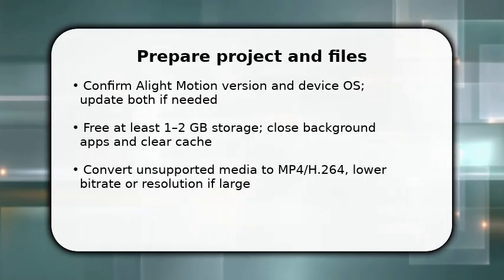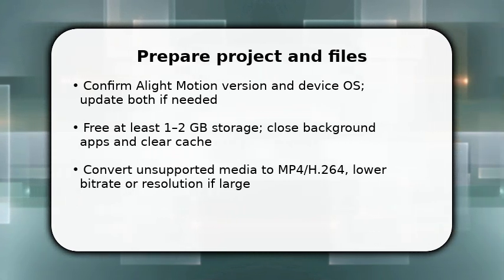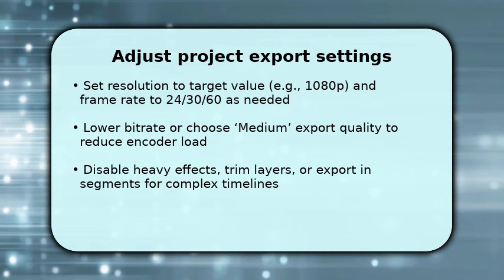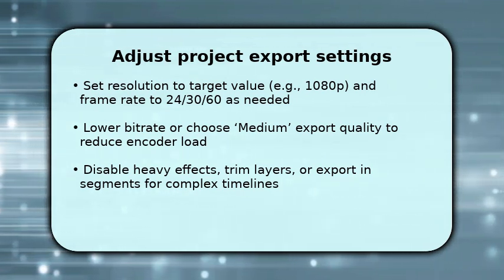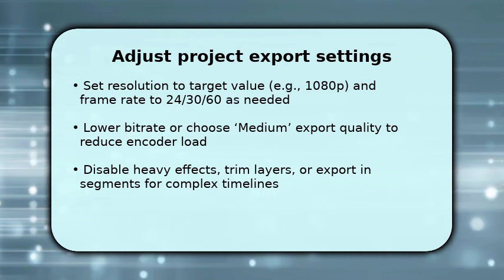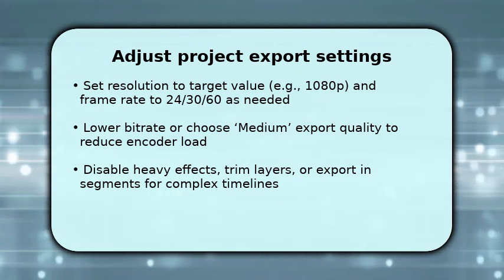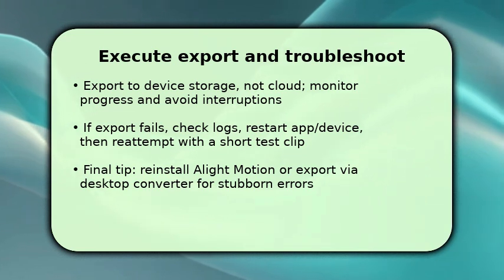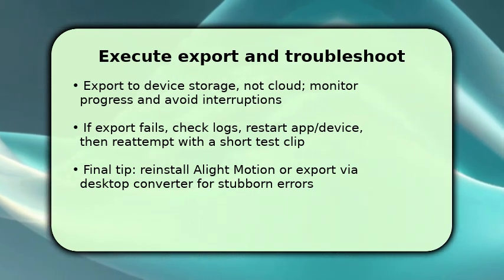How to Fix Alight Motion Mp4 Export Failed - Full Guide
Explore our comprehensive guide on resolving Alight Motion MP4 export failures. Learn the step-bythy fixes to ensure smooth video editing and playback, with expert tips for common issues.